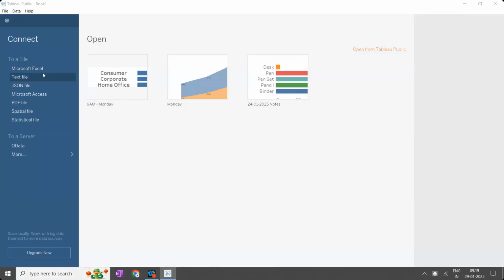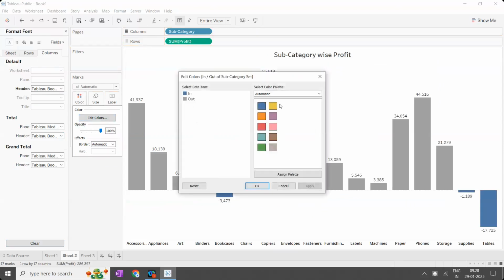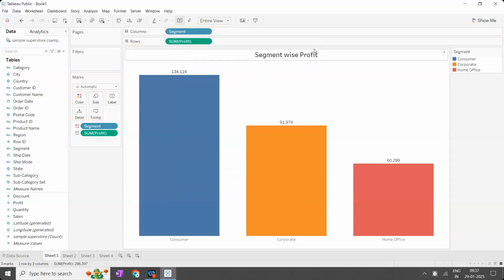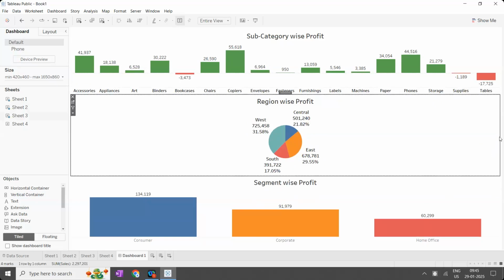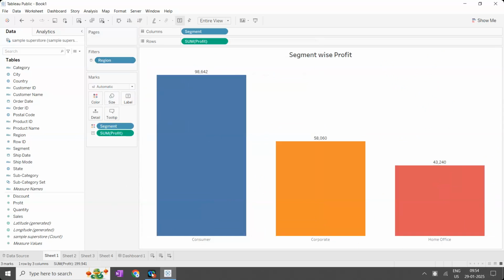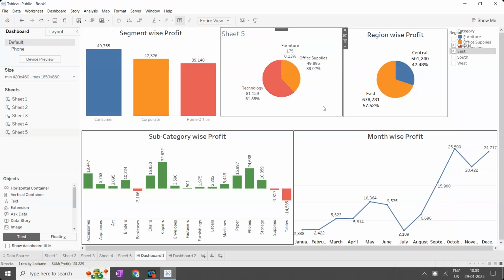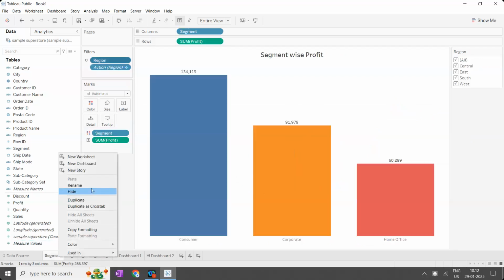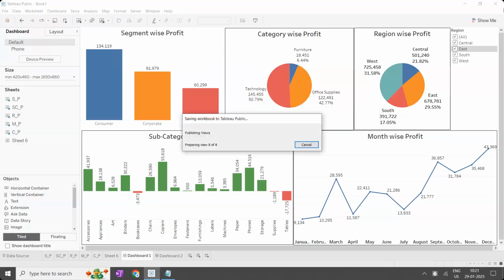93. Data analytics